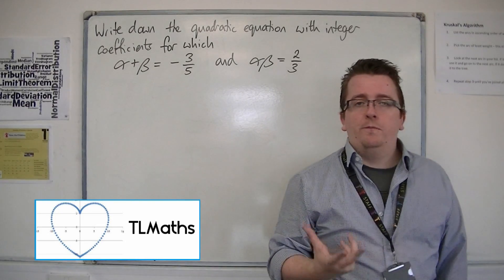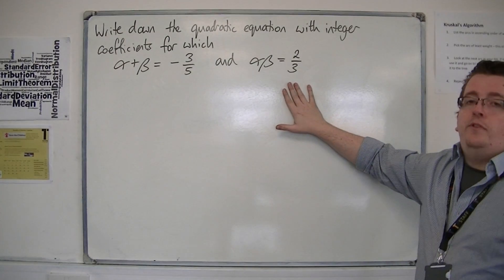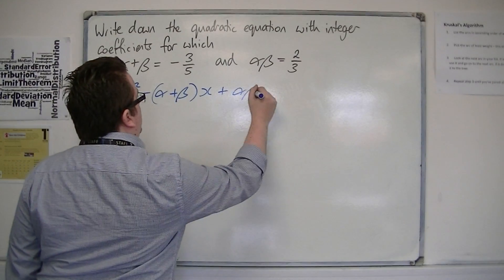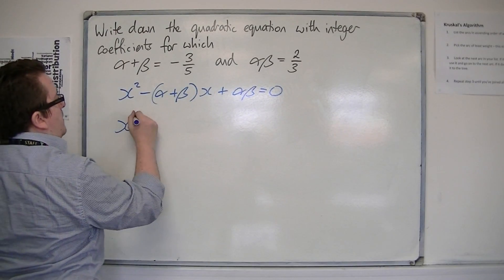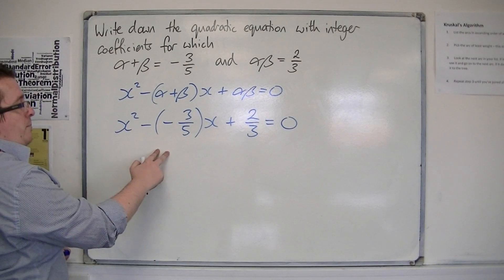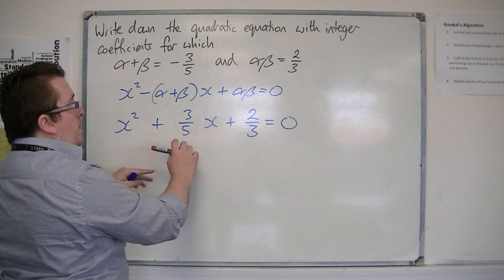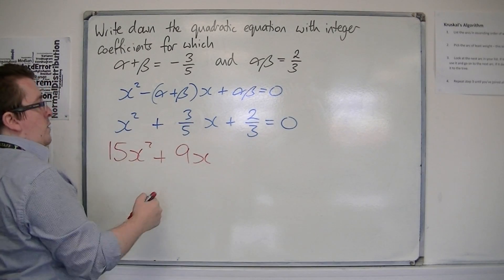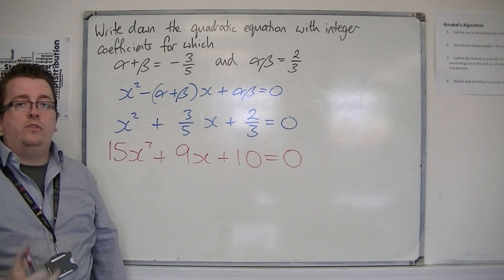AQA Further Pure 1 (FP1) 1.03 Finding the Quadratic Equation given the Sum and Product of its Roots